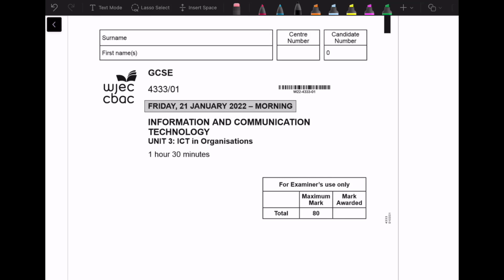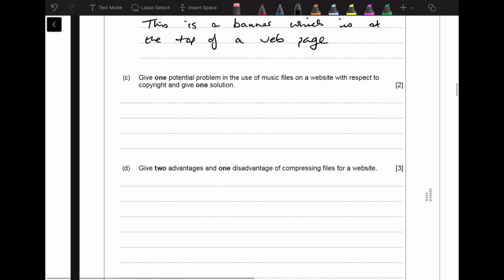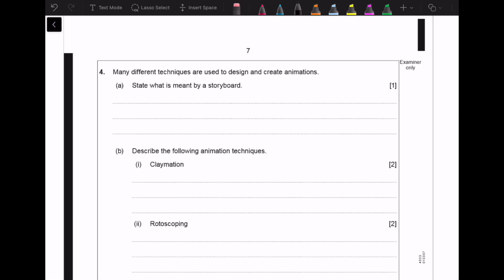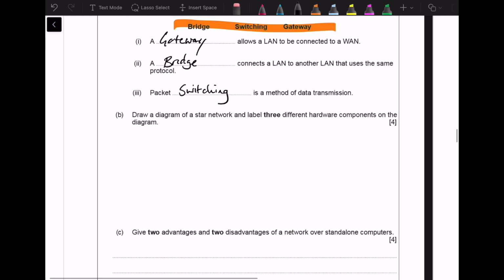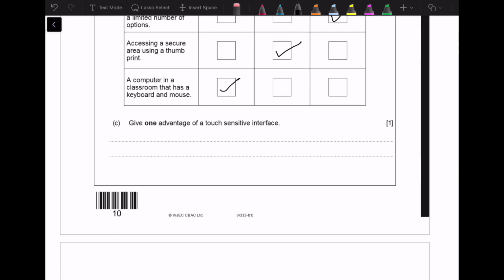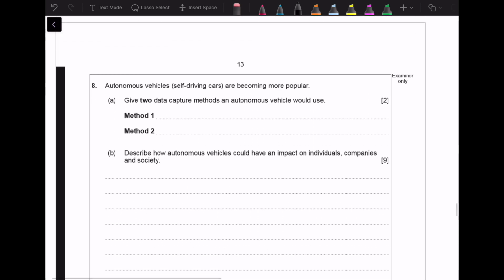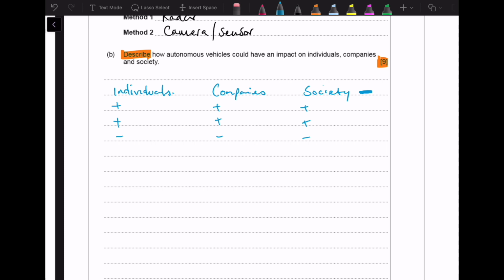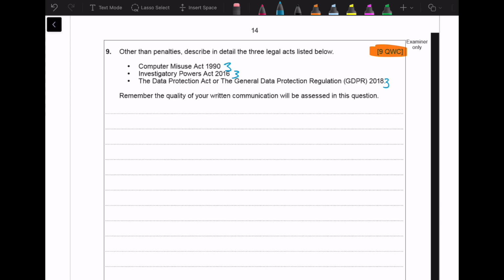GCSE ICT Paper 2022